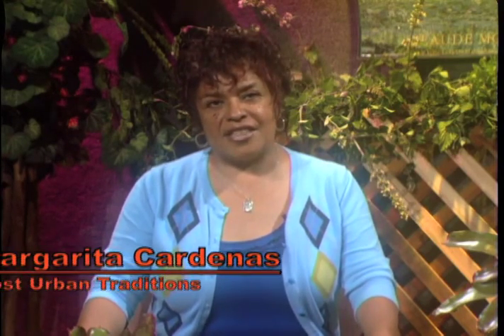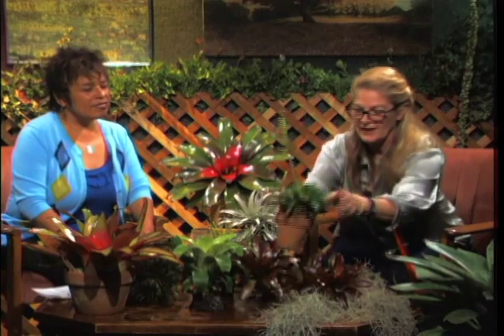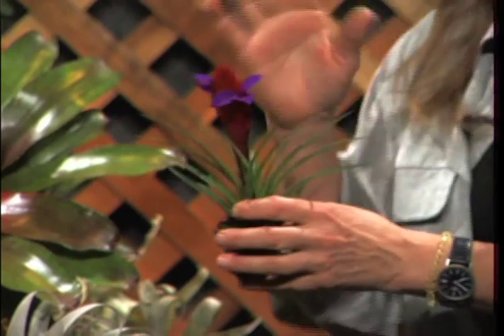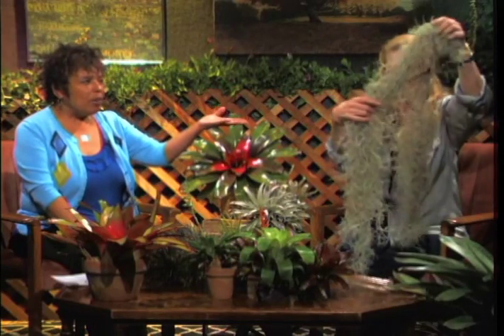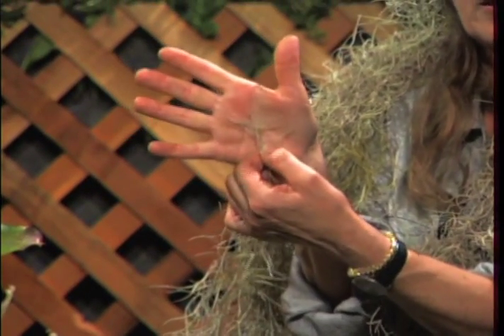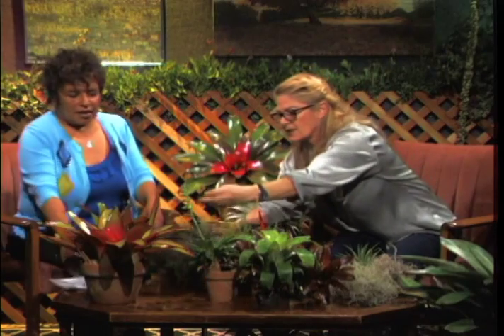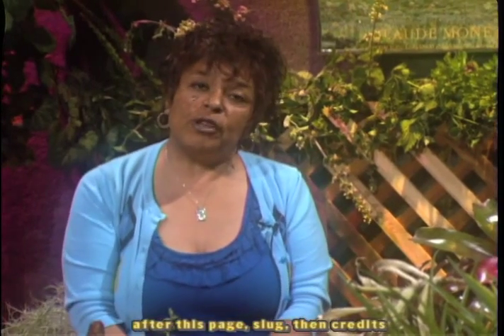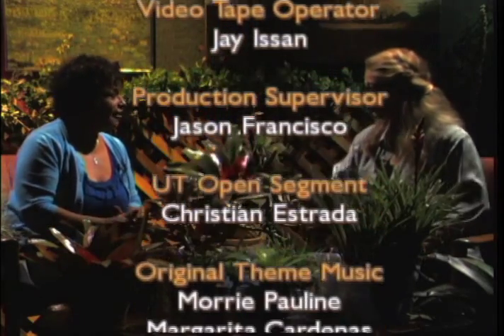Shelldance Nursery Bromeliads episode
Nancy Davis of Shelldance Nursery in Pacifica advices the Urban Tradition audience on the care of Bromeliads. Bromeliads an extraordinary plant that always flowers is unique because it requires little care and can literally survive on air no soil. Ms. Davis has discovered a new species of bromeliad and it's been named the Nancy Victoria!